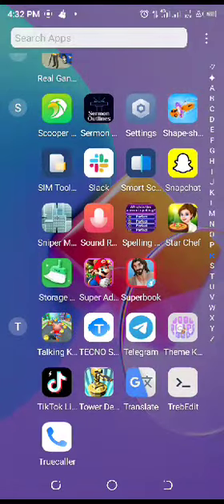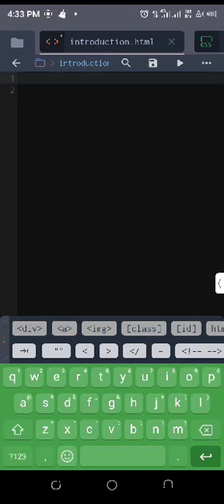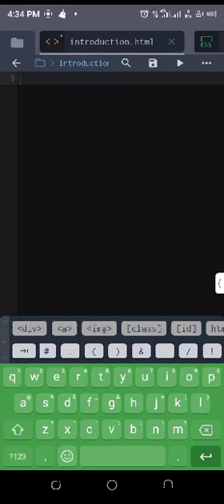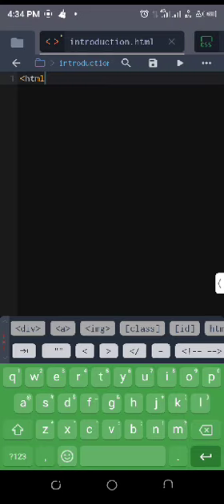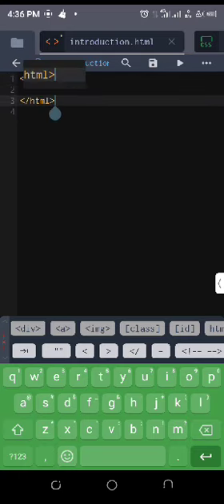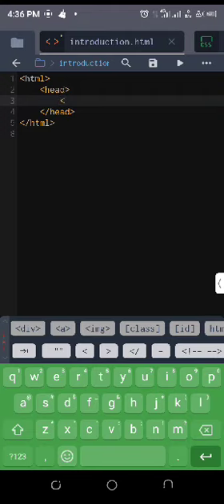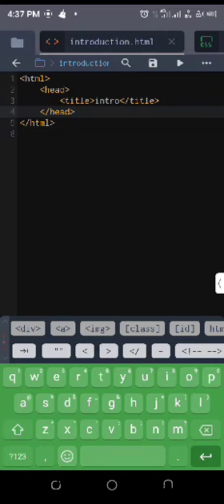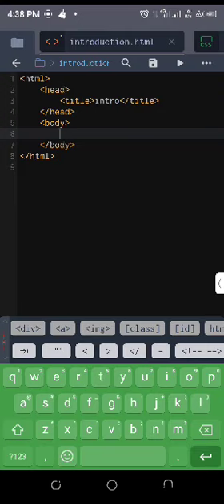Continuation of the introduction to HTML coding class